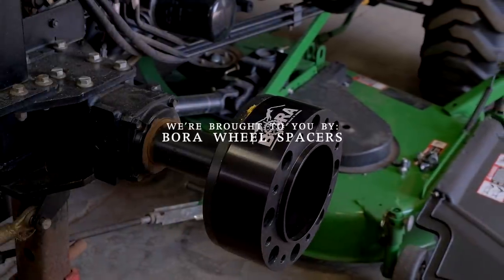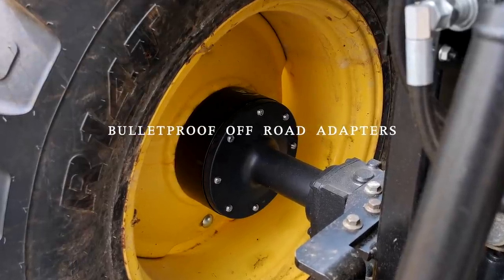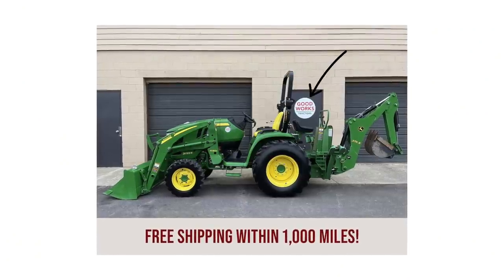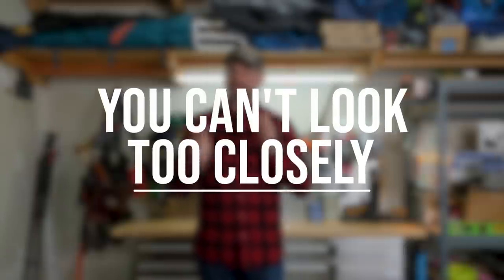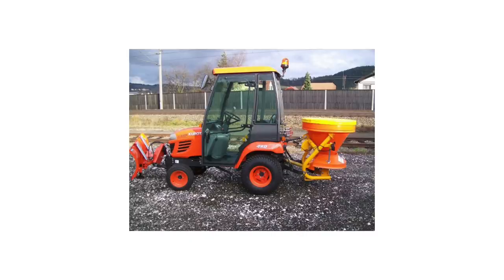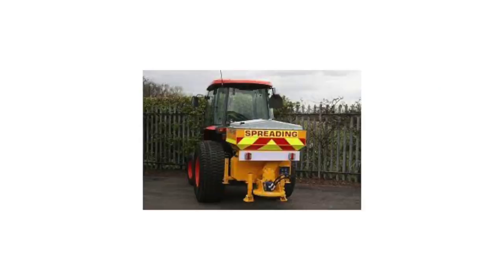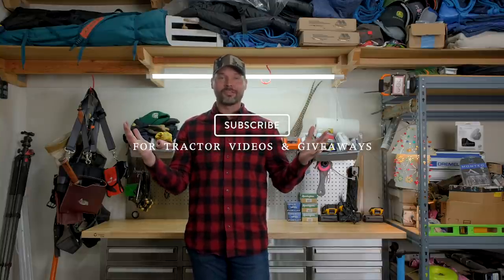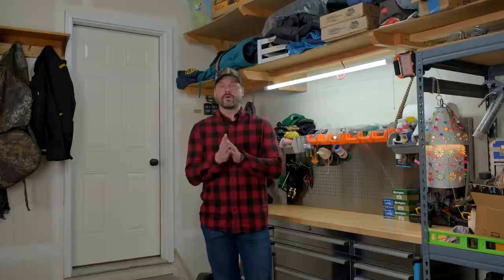USED TRACTOR BUYER'S GUIDE. TOP MISTAKES THAT'LL COST YA! 🚜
I've made a living from buying and selling used tractors, and over the years I've made lots of mistakes. Today I'll share with you the things I've learned so that you can avoid making those same mistakes. IT IS POSSIBLE! A more informed buyer just might be able to negotiate a lower price!

If you're looking for a quality solution to add stability to your machine, then BORA is the place to go! With solutions for tractors, ATV's, trucks and more, they're sure to have a solution to fit your needs. Plus, they're Made in the USA!